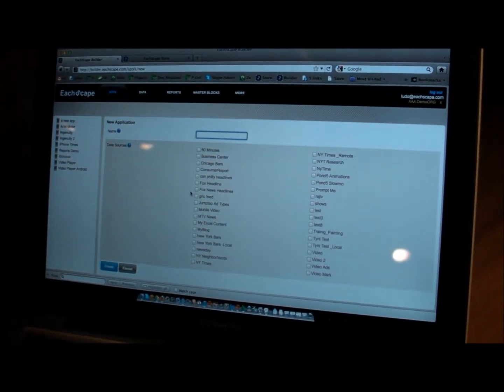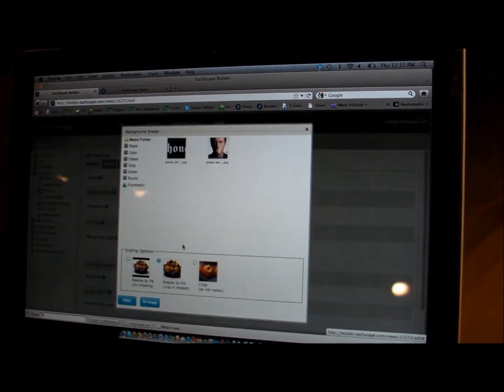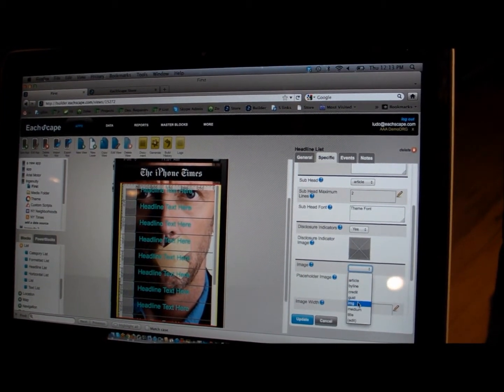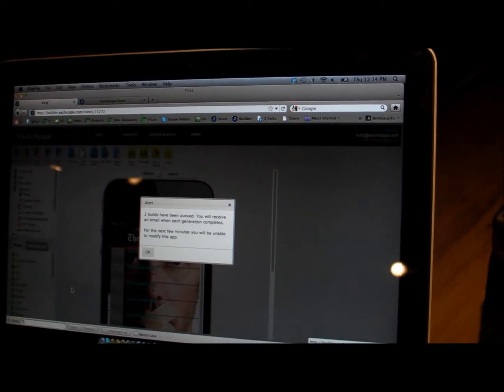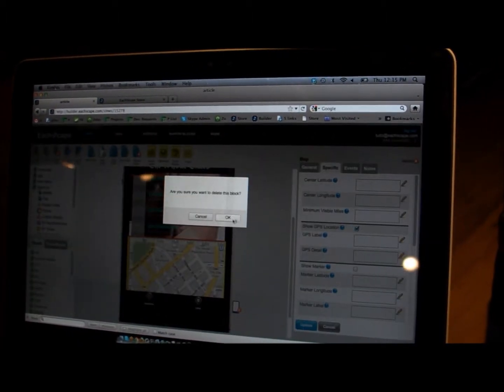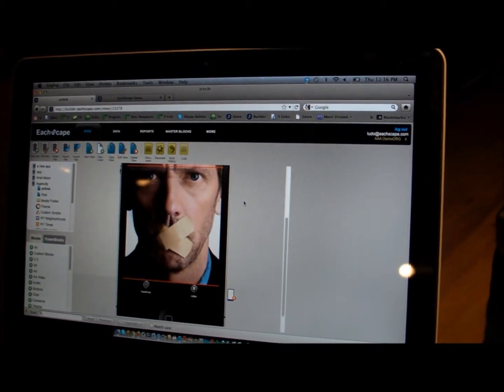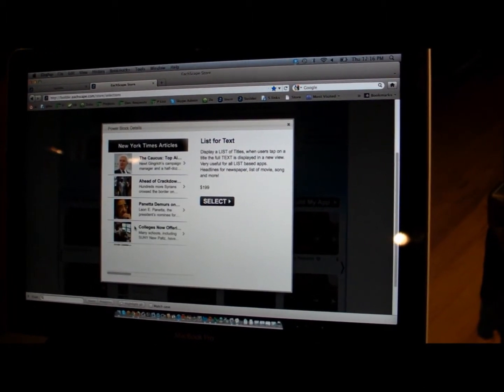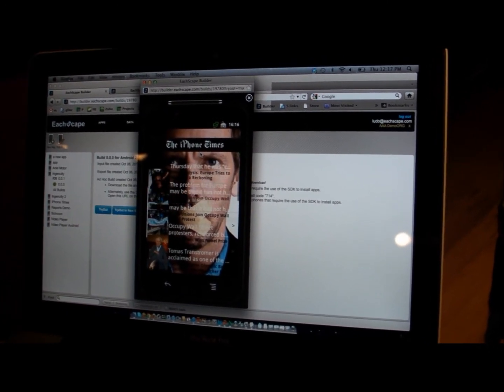Eachscape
Ludo Collin gives me a look at  Eachscape, a drag & drop environment for creating and managing high-end applications with native code.